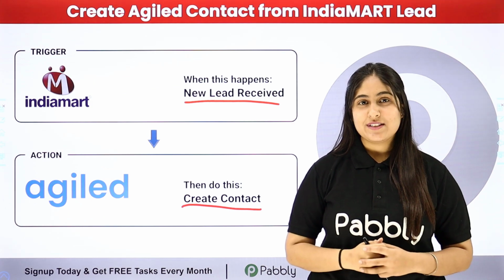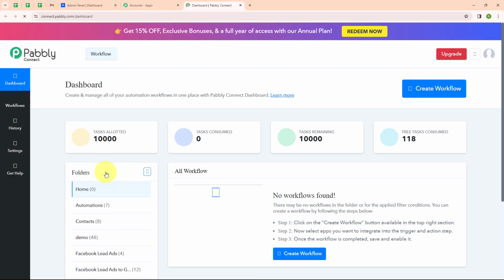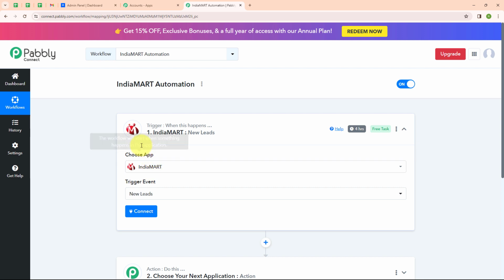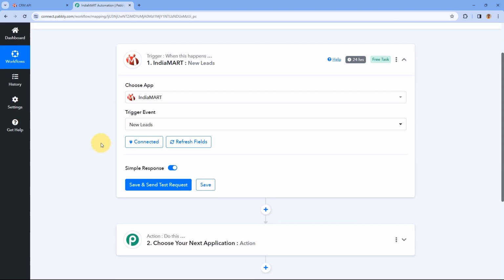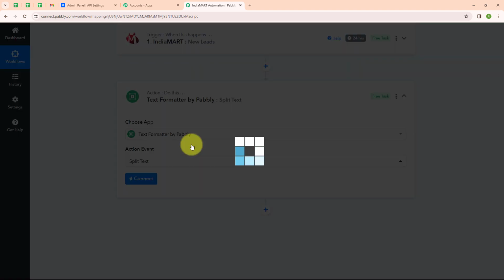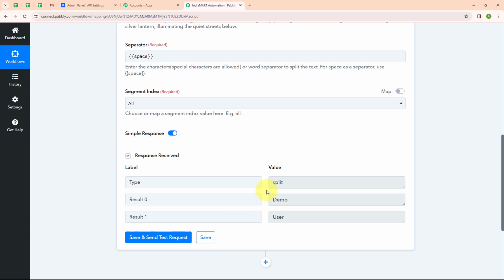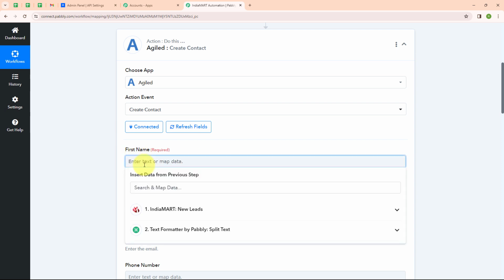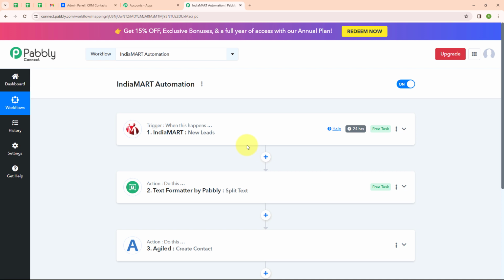How to Create Agiled Contact from IndiaMART Leads | IndiaMART to Agiled Automation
In this tutorial, we'll guide you through the process of creating an Agile CRM contact from an IndiaMart lead, enabling you to efficiently manage your customer relationships and sales pipeline.

Discover: Learn how to seamlessly integrate IndiaMart with Agile CRM using Pabbly Connect to automate the process of transferring leads from IndiaMart to Agile CRM.

Learn: Explore the step-by-step setup process within Pabbly Connect to establish a connection between IndiaMart and Agile CRM. Understand how to set up triggers to detect new leads in IndiaMart and actions to create corresponding contacts in Agile CRM.

Explore: Customize the integration within Pabbly Connect to map the relevant lead fields from IndiaMart to corresponding fields in Agile CRM. Additionally, explore options for filtering and formatting data to ensure accurate and consistent contact creation in Agile CRM.

Experience: Experience the benefits of automating lead management with Agile CRM and IndiaMart. With this integration, you'll save time on manual data entry, improve lead follow-up processes, and enhance overall efficiency in your sales operations.

1. Automation: Pabbly Connect offers automation capabilities that can help you automate mundane and repetitive tasks. This allows you to save time, money and resources.

2. Integration: Pabbly Connect provides a wide range of integrations so that you can connect different web services with each other. This helps you to create smarter workflow processes and make your business more efficient.

3. Security: Pabbly Connect takes security seriously and provides an industry-standard security system to protect your data and applications.

4. Scalability: Pabbly Connect is highly scalable and allows you to easily add new applications and services to your workflow.

 5. Cost-effective: Pabbly Connect is cost-effective and provides plans for different business sizes.